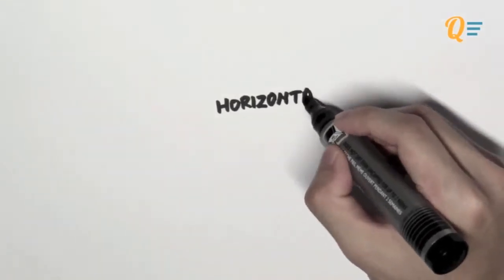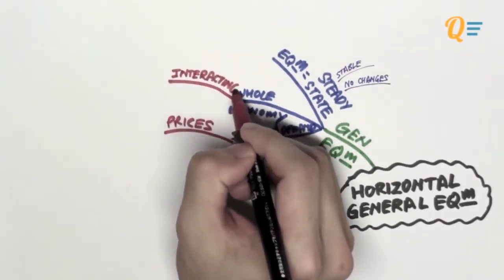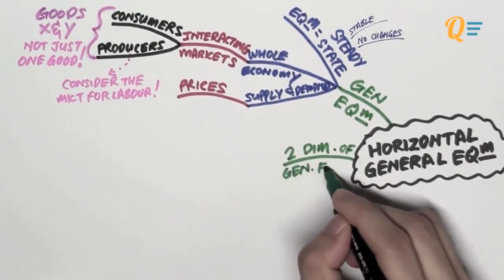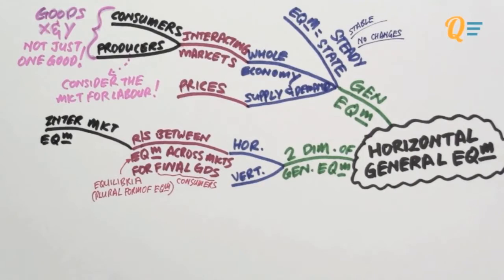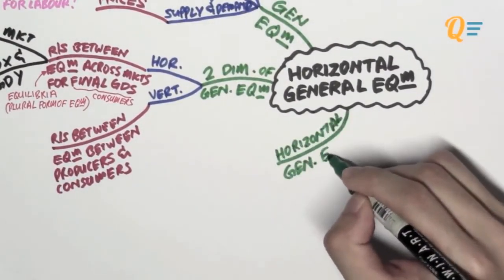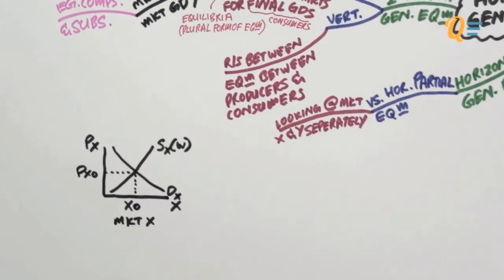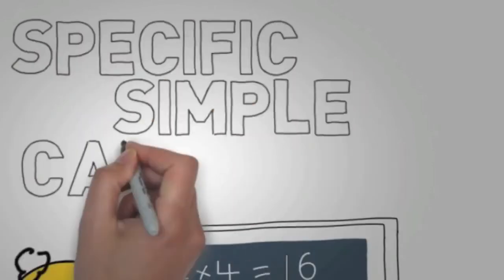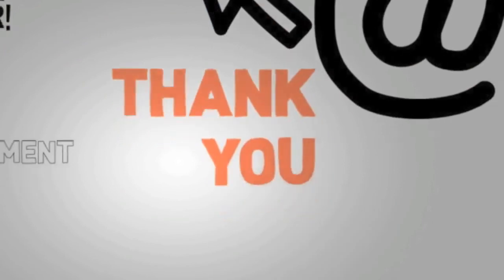EC1002 - 6.01 Horizontal General Equilibrium